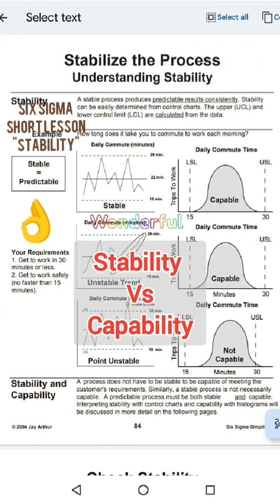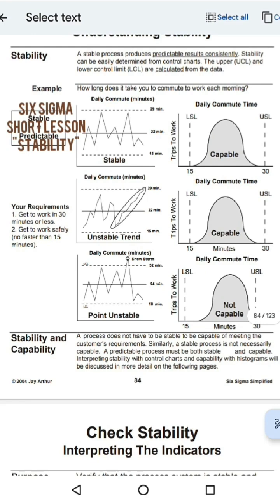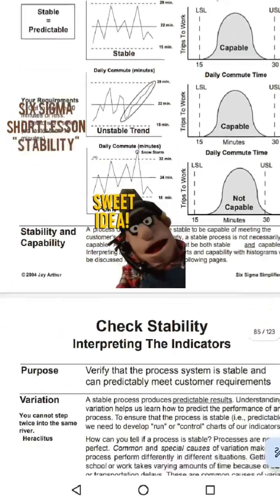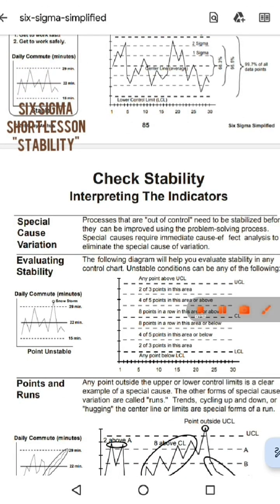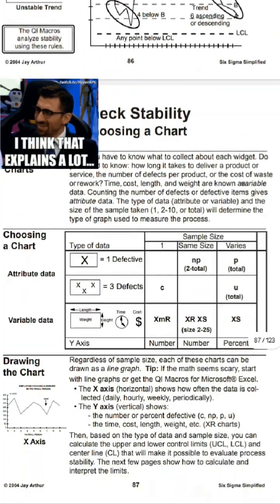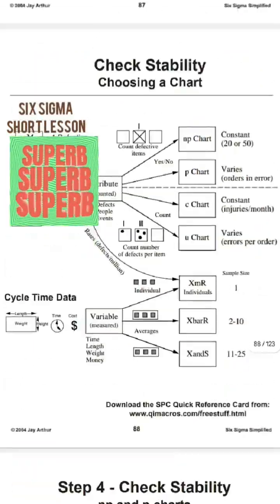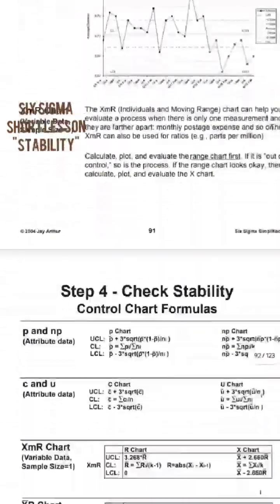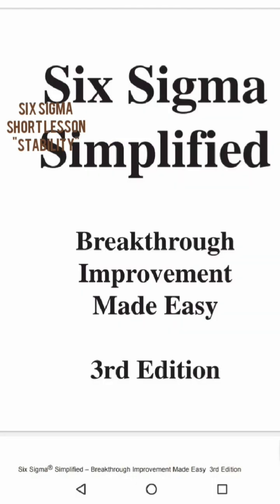7 Control Charts Vs Process Capability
7 Control Charts Vs Process Capability